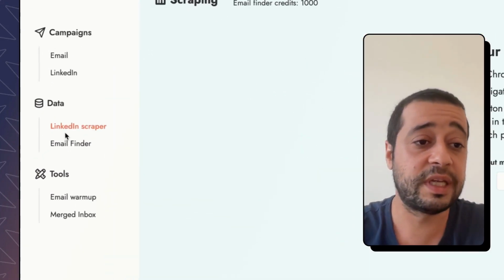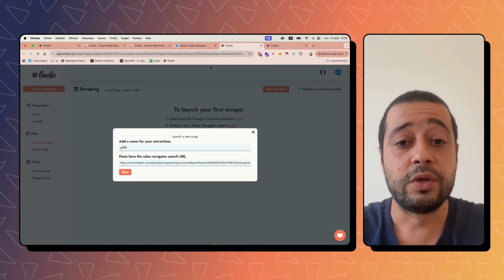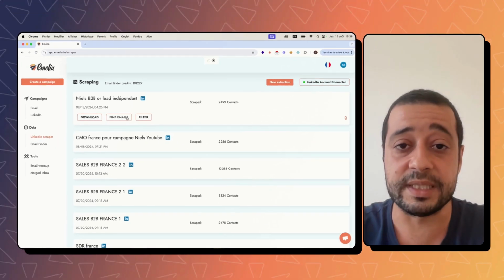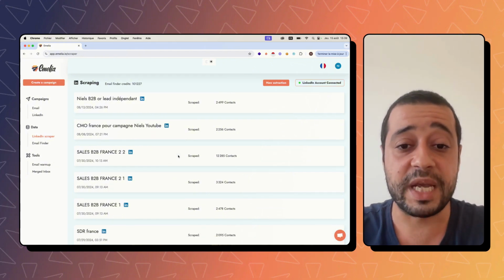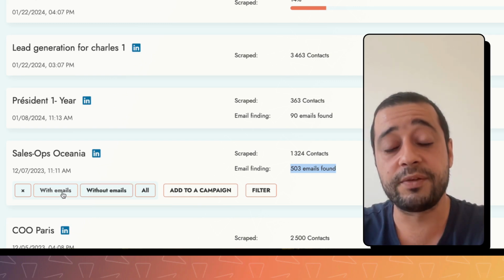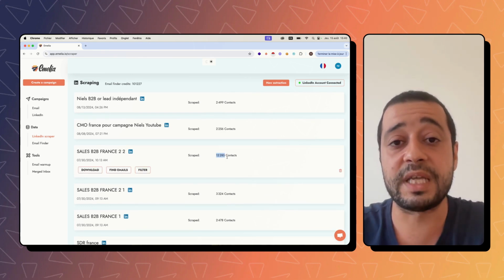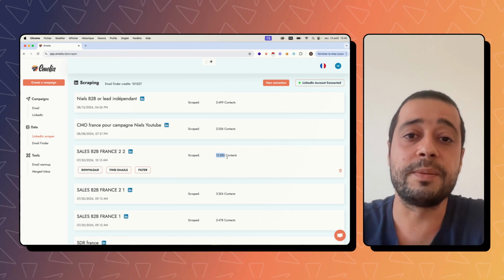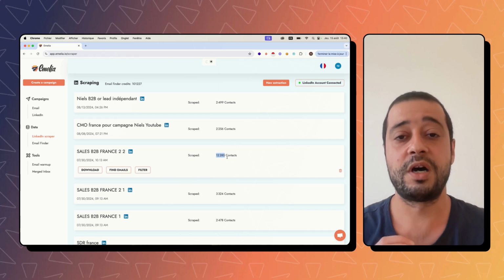How To Extract Emails From LinkedIn Sales Navigator - LinkedIn Extractor (2025 TUTORIAL)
In this video, I’ll show you exactly how to extract emails from LinkedIn Sales Navigator like a pro using the powerful Emelia scraper ⚡

Whether you’re a marketer, salesperson, or entrepreneur, this tutorial will help you generate high-quality leads quickly and efficiently. 📧

Here’s what you’ll learn:

1. Extracting Data with Emelia Scraper : Step-by-step, I’ll walk you through how to use Emelia to scrape contact details from LinkedIn Sales Navigator, ensuring you get the most relevant and accurate information.

2. Enriching Data with Ultra-Qualified Emails : After scraping, I’ll show you how to enrich your data with Emelia.io, allowing you to find ultra-qualified emails that boost your outreach success.

🌟 Useful Links